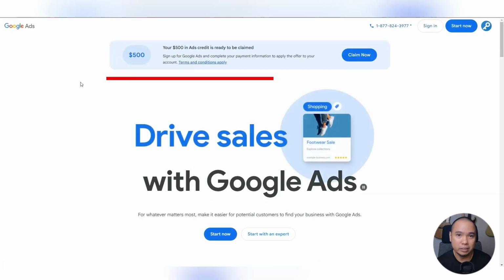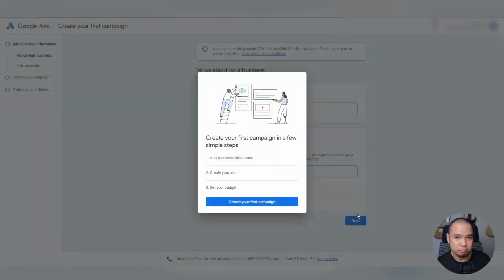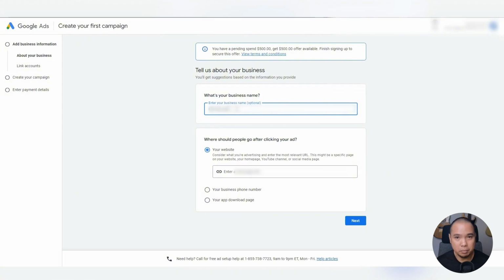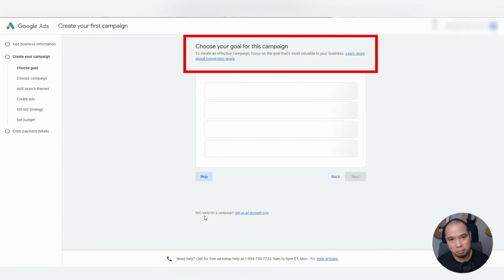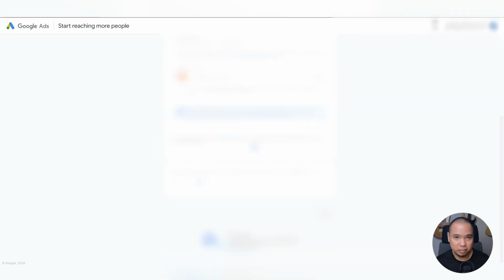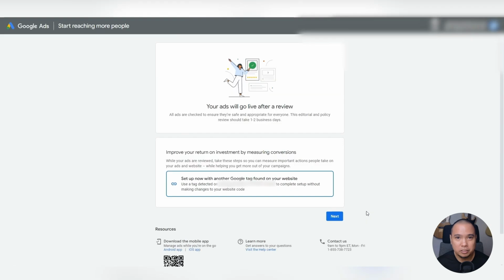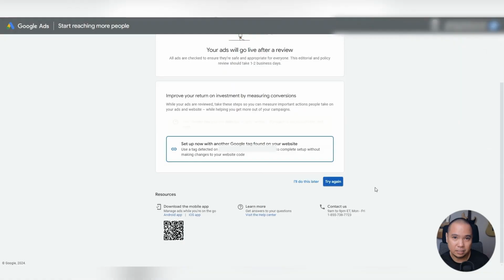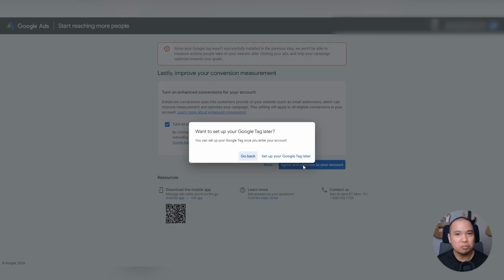How to Create a Google Ads Account this 2026 [For INSURANCE AGENTS] | 100% Guaranteed to Work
🔔 Learn practical insurance lead strategies from real agency experiences.

Timestamps:
00:00:00 - Introduction & Key Questions
00:00:34 - Meet Carlos from Husai Digital
00:01:10 - Starting the Account Setup Process
00:01:51 - Business Information Entry
00:02:25 - Campaign Type Selection
00:02:58 - Critical Account Settings
00:03:34 - Payment Method Verification
00:04:10 - Google Tag & Enhanced Conversions
00:04:50 - Next Steps & Additional Resources
00:05:23 - Final Tips & Call to Action